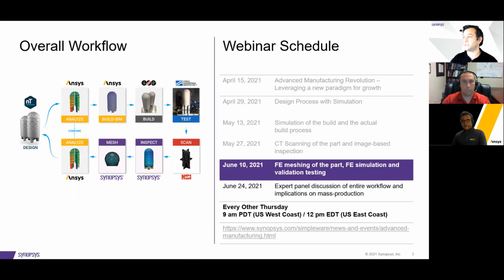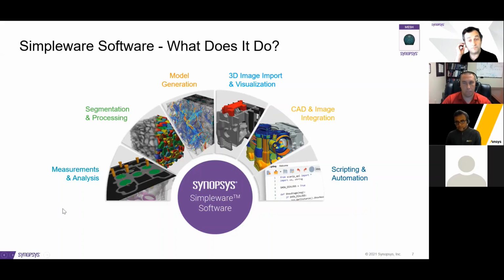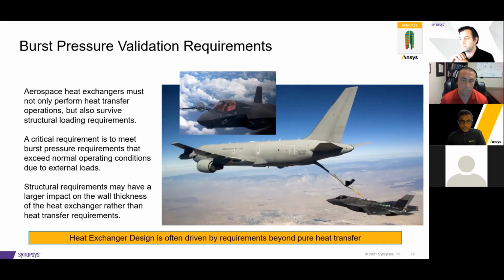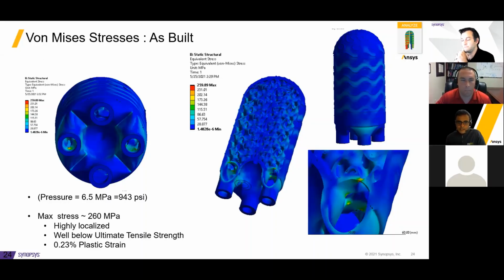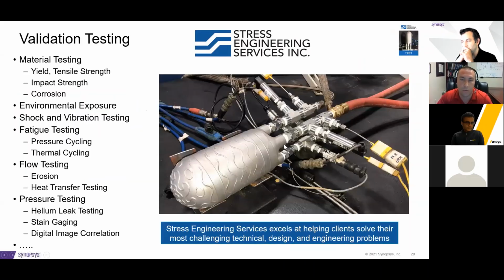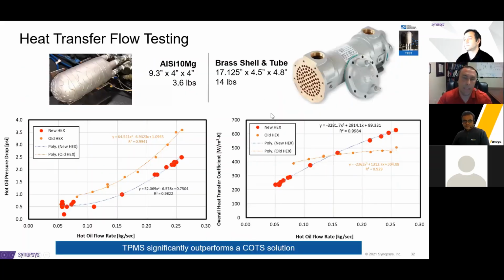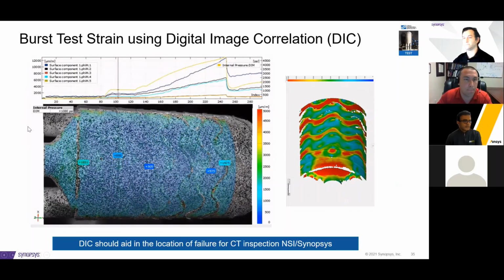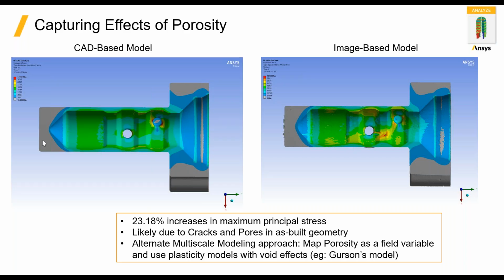Advanced Manufacturing 2021: FE Meshing, Simulation & Validation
Description:
Take a deep dive into the world of advanced manufacturing in 2021, showcasing the integration of FE meshing, FE simulation, and validation testing to optimize product design and performance. This journey highlights how digital workflows connect design, simulation, and physical testing to streamline innovation.

In this video, you’ll explore:

The role of finite element (FE) meshing in preparing parts for analysis

How FE simulation predicts real-world performance

The importance of validation testing to confirm accuracy

Applications of advanced manufacturing across industries

From aerospace to automotive and beyond, advanced manufacturing workflows ensure reliable, efficient, and cutting-edge solutions. By combining simulation with testing, engineers can reduce costs, shorten development cycles, and achieve higher-quality results.